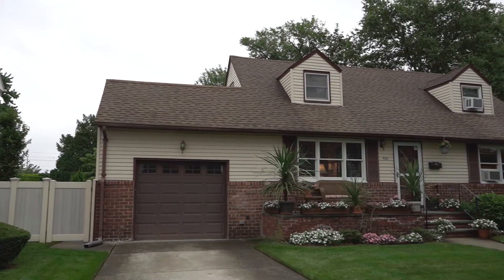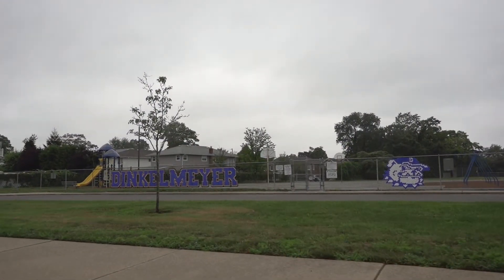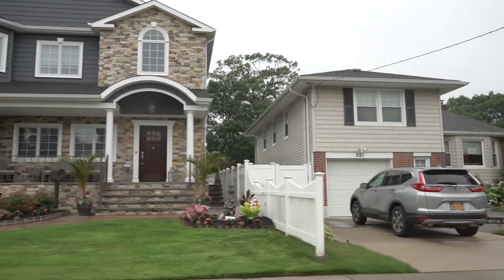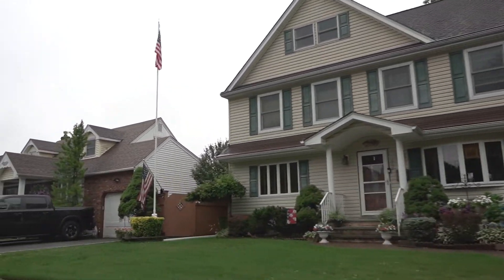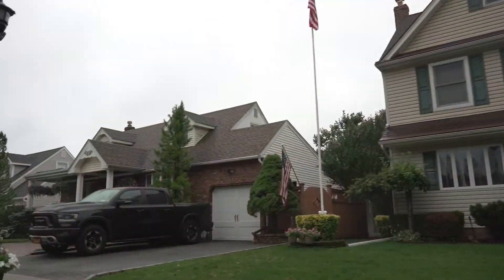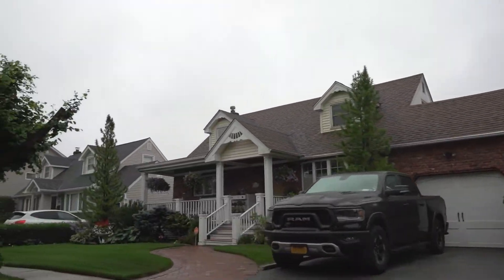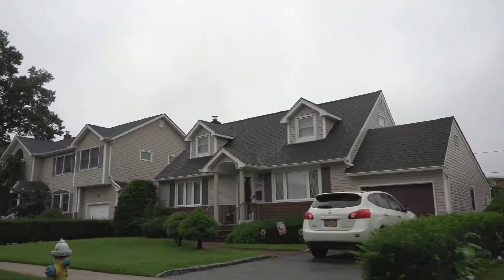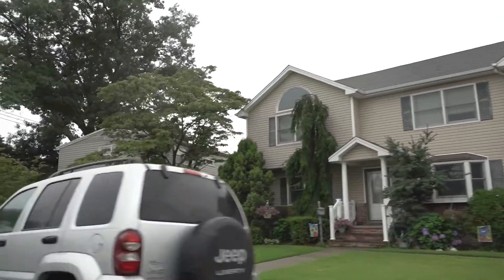Welcome to 955 Leeds Dr, Bellmore, NY Virtual Tour | Long Island Homes for Sale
Robert V. Thomas shows us the possibilities of 955 Leeds Dr in Bellmore, NY. This quaint 4 bedroom cape in the desirable section of North Bellmore is located around the corner from the Dinkelmeyer Elementary School.

ROBERT THOMAS
Licensed Real Estate Salesperson